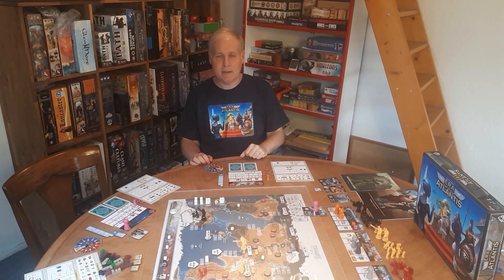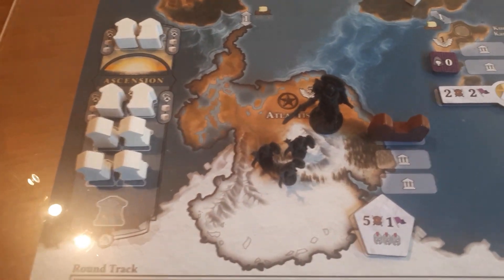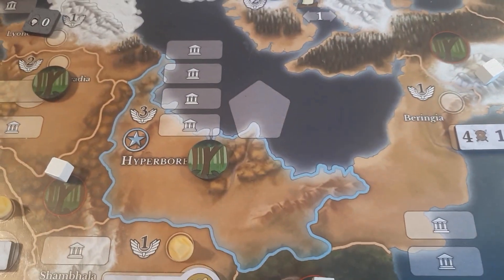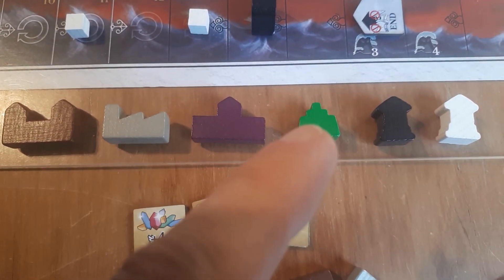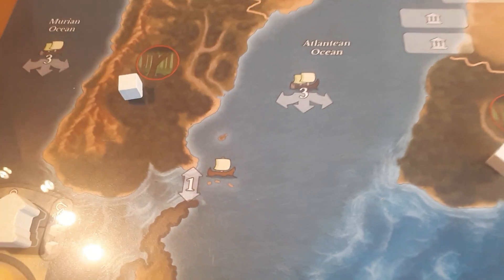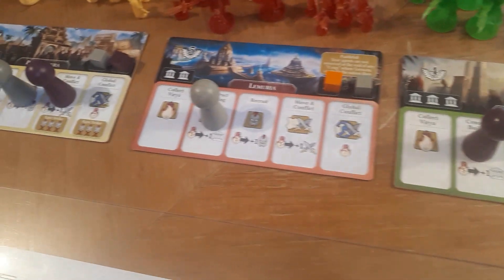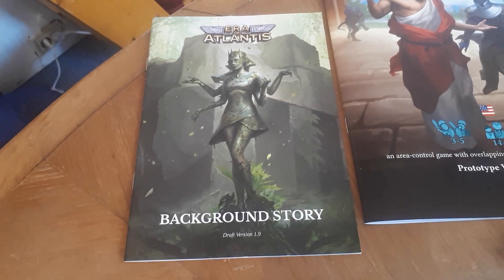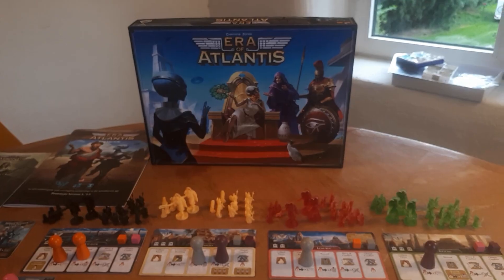Era of Atlantis - Preview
This is a preview of our latest board game "Era of Atlantis" which will be launched on Kickstarter on September 30.

Era of Atlantis is a strategy game with overlapping partnerships in the antediluvian age. You play a secret society controlling the fate of two nations, sharing each with a partner, before the world ends in glory or catastrophe.